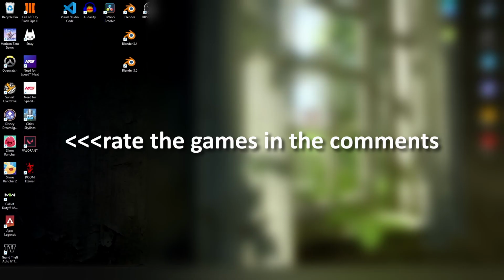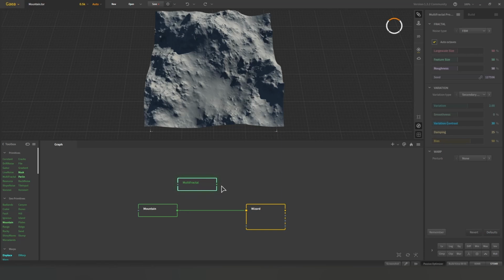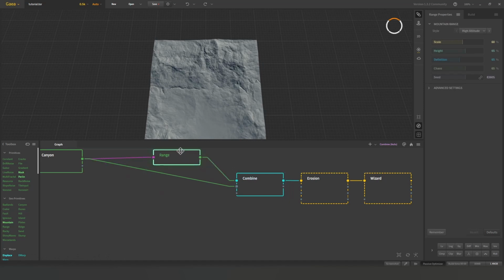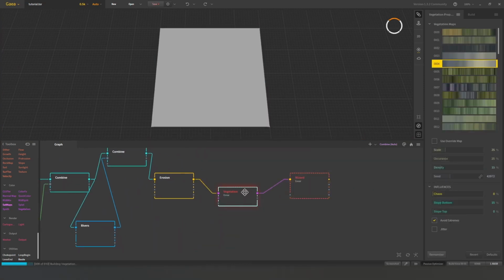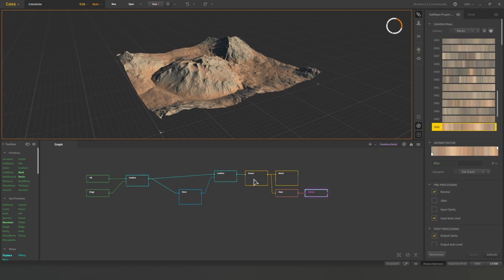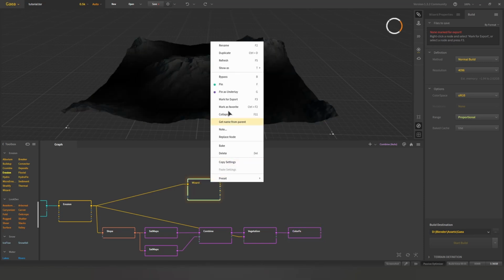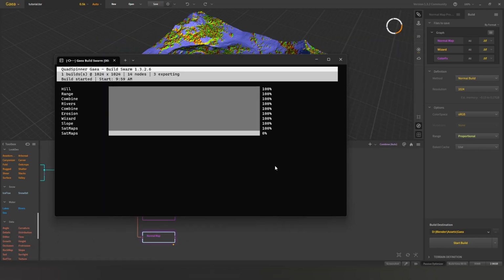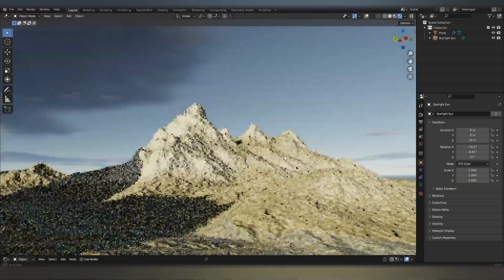FREE and EASY TERRAIN GENERATION